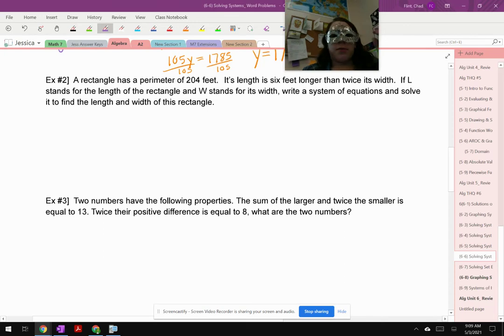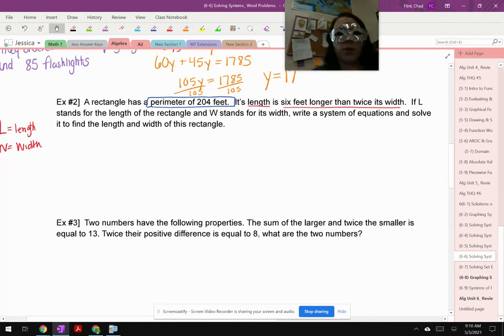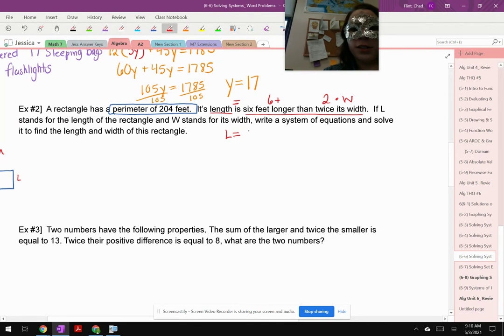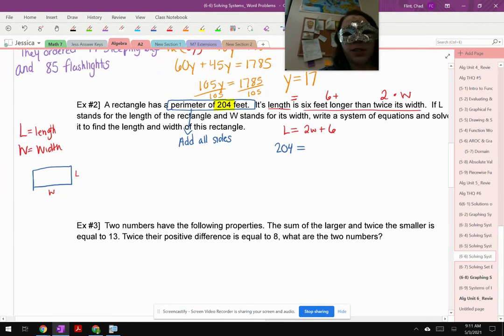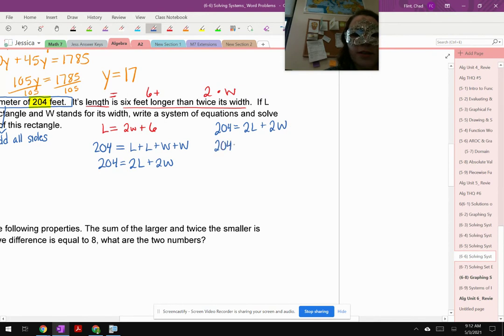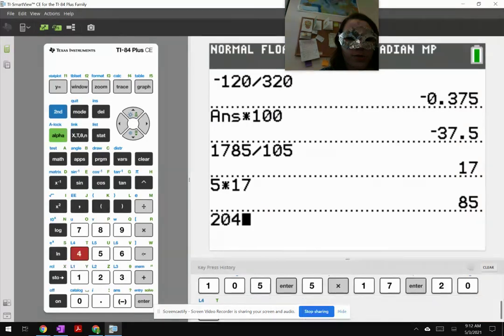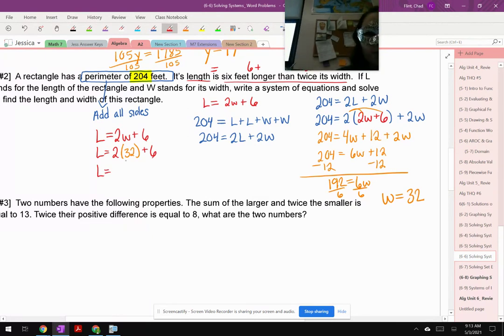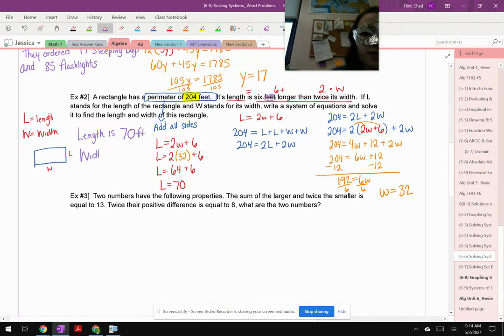Alg Notes (6-6) Ex2